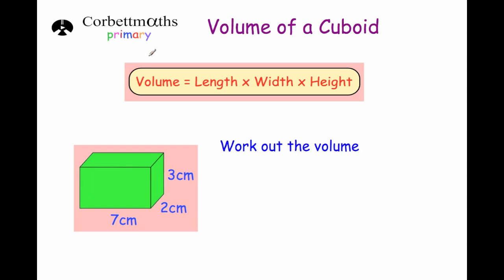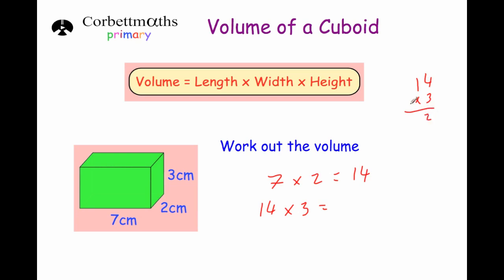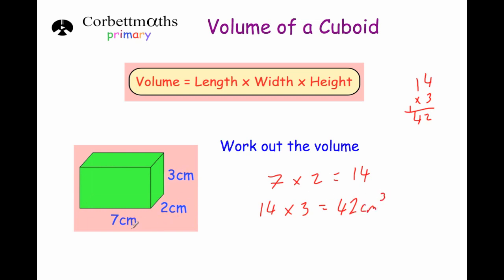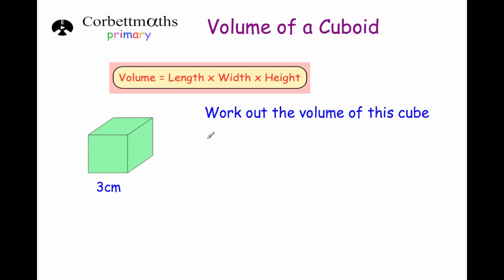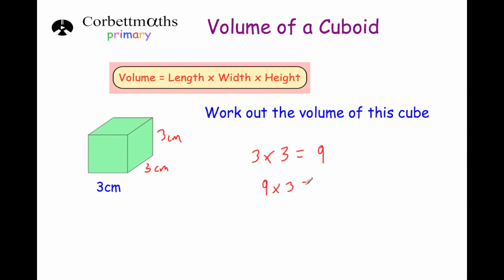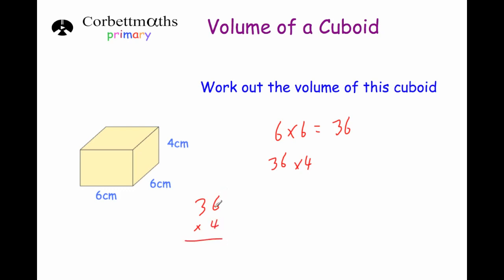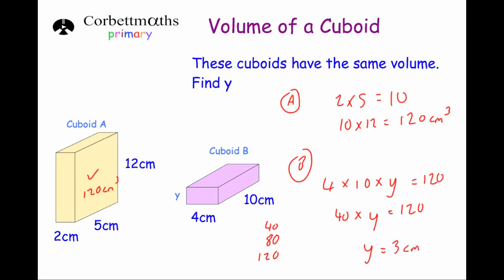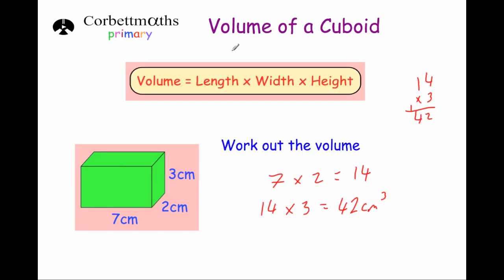Volume of a Cuboid - Primary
This video shows how to find the volume of a cuboid and the volume of a cube. Ideal for Key Stage 2 (SATs) students.